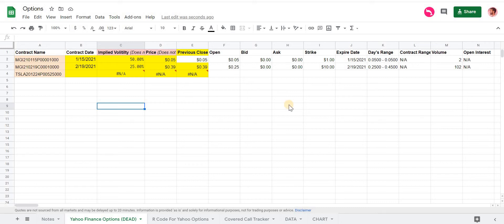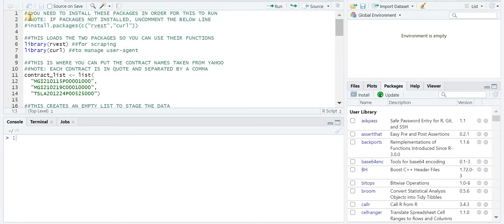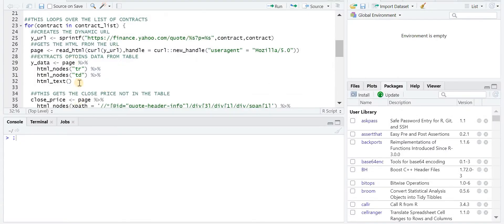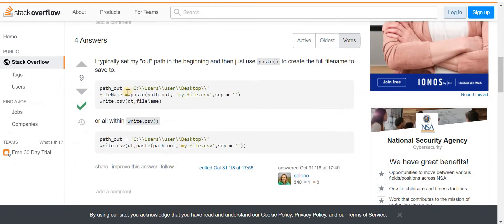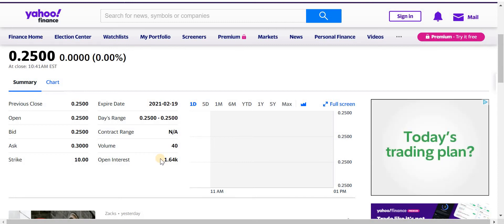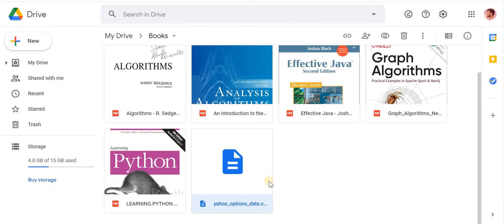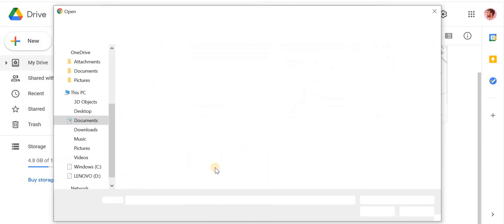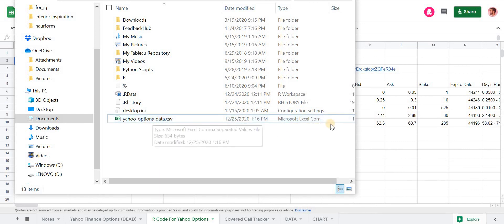Use R to Get Yahoo Finance Options Data (to use in Google Sheets or Excel)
This video is an update to the Yahoo Finance Options video which used the GoogleSheets function IMPORTXML to get data.

0:00 Why did the Options Tracker Stop Working?
1:10 Alternative Method using R
1:31 What the R Code is Doing
5:33 Example comparing this method to the current tracker
6:45 Example of using IMPORTDATA function in Google Sheets
11:45 Outro

Here are Links to download RStudio or to use a cloud version of it:

This is the code if you want to add more path specific information: